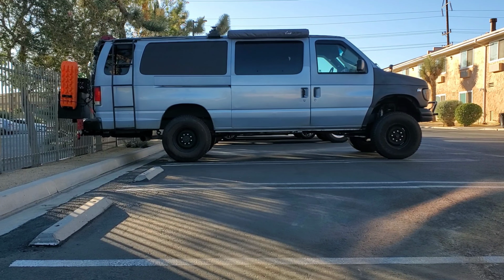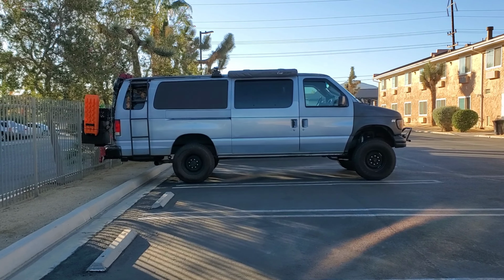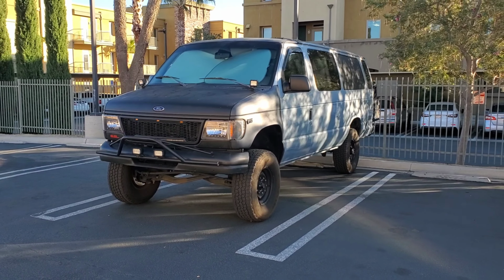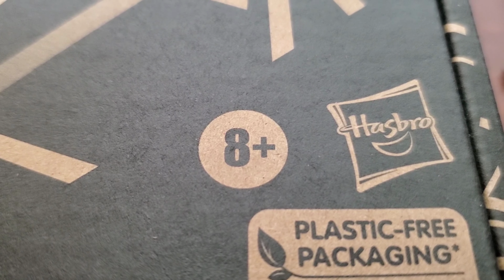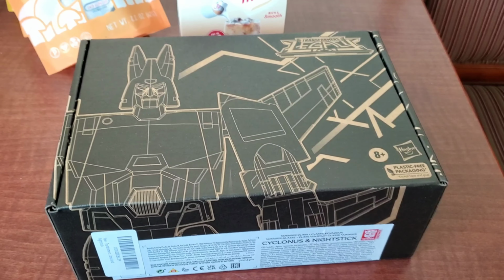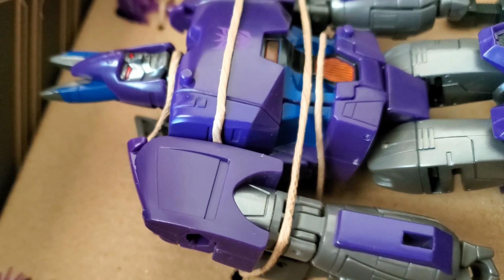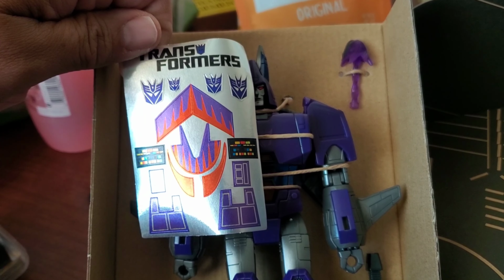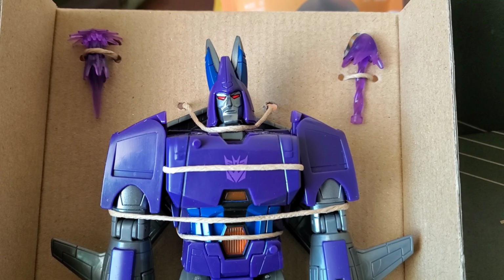Lifted Van Meet is today. My anniversary with Brook. Transformers G1 remake Toys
Meet Up spot Friday I will arrive around 4pm 234 Ben Hulse Hwy, Brawley, CA 92227
Meet up spot Saturday 755 Palm Canyon Dr, Borrego Springs, CA 92004